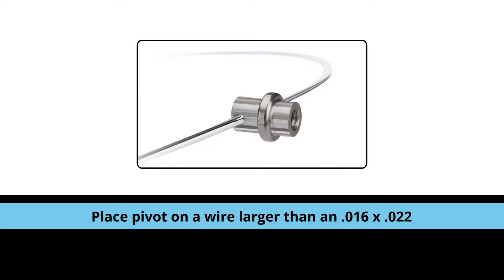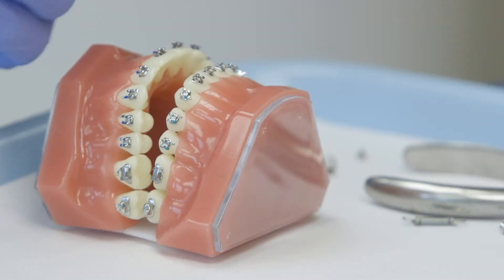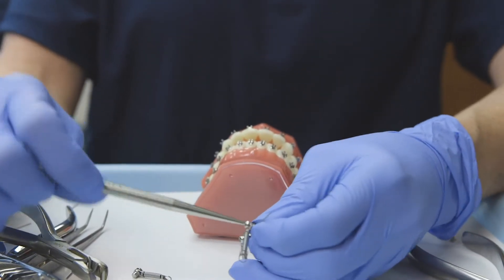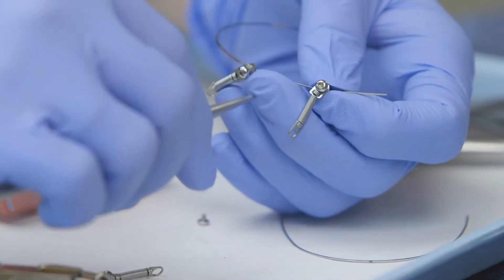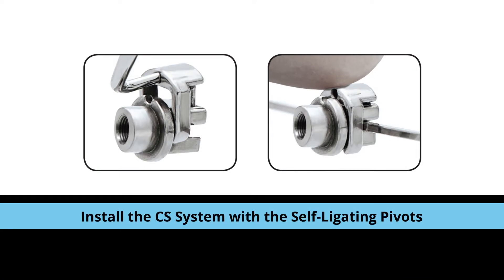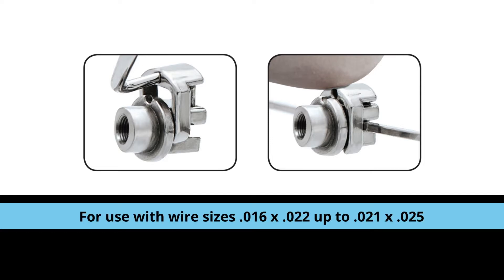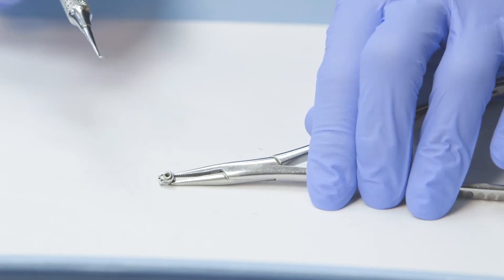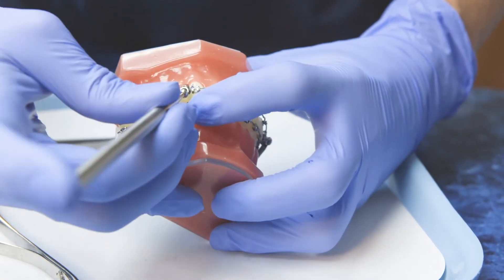DynaFlex CS Instruction Video